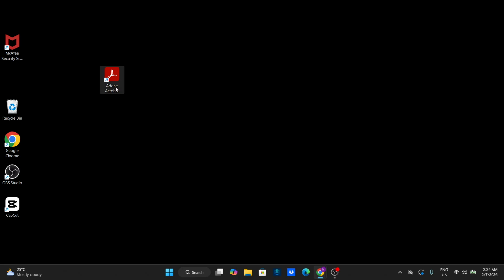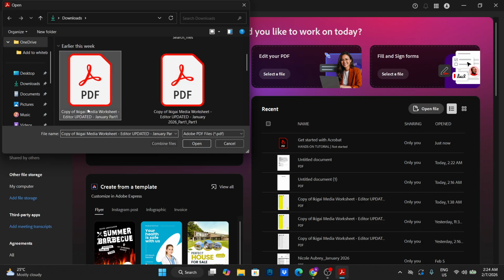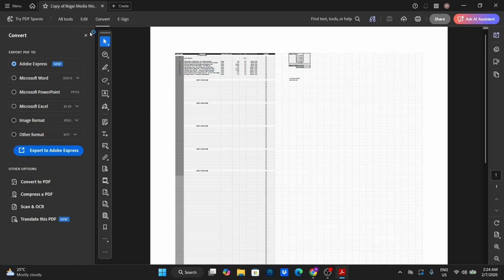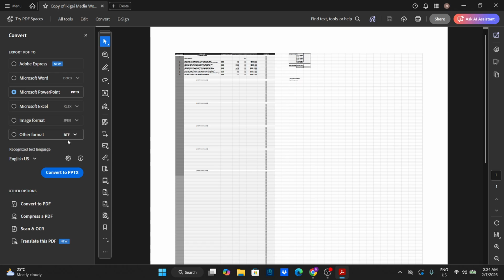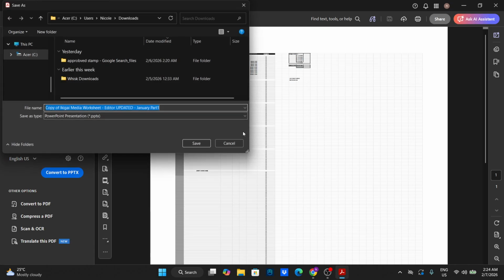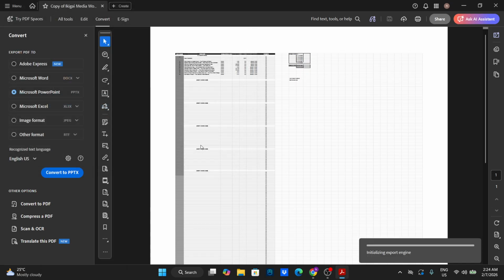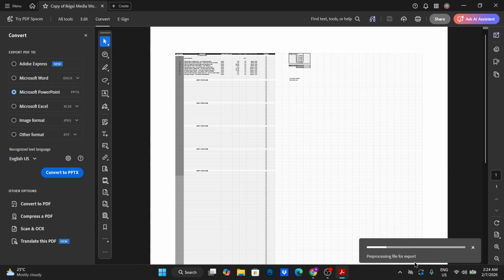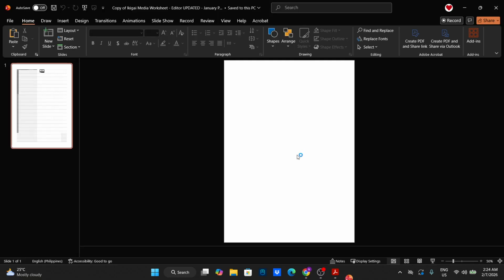How To Convert Pdf To Powerpoint In Adobe Acrobat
Want to make presentations easy? This video teaches you how to convert a PDF to PowerPoint in Adobe Acrobat!

🌟 What You’ll Learn in This Video:

Step-by-step instructions for exporting documents.
Tips for maintaining formatting and layout.
Best practices for effective presentations.